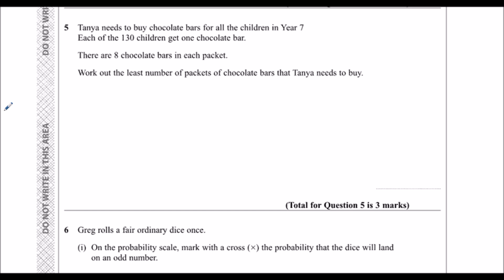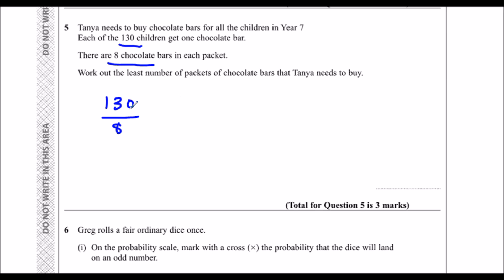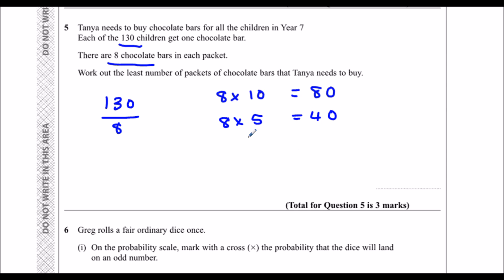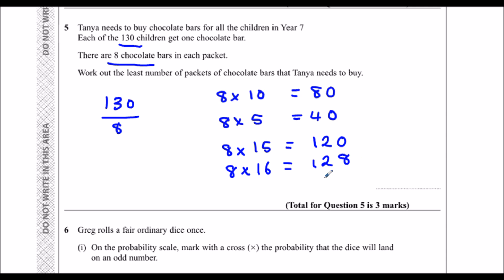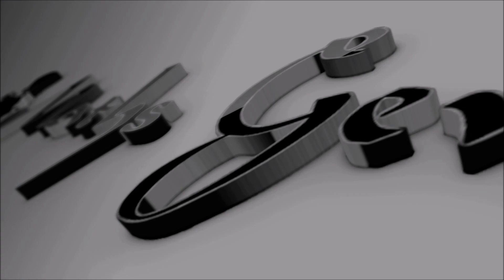Edexcel Sample Paper 1F Question 5 - Division